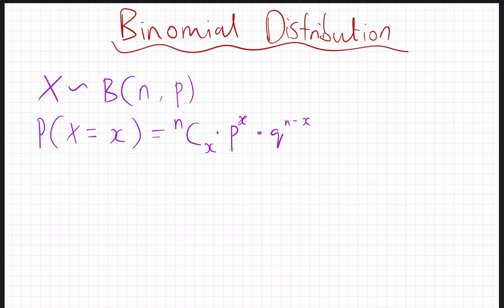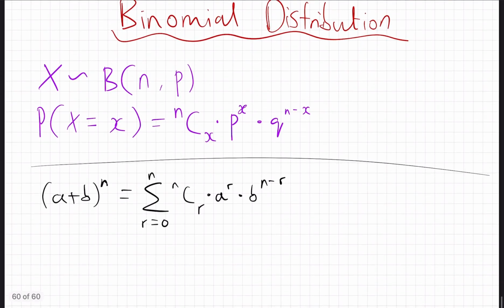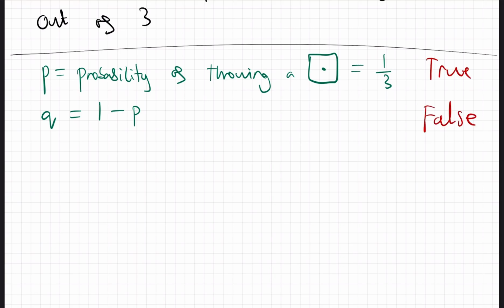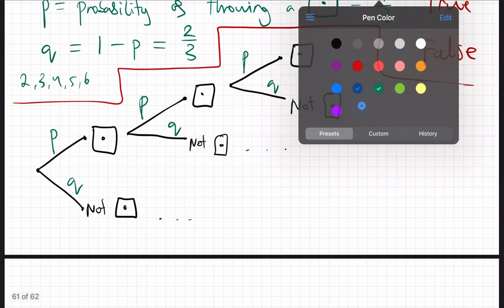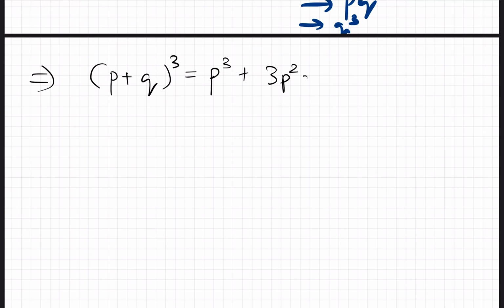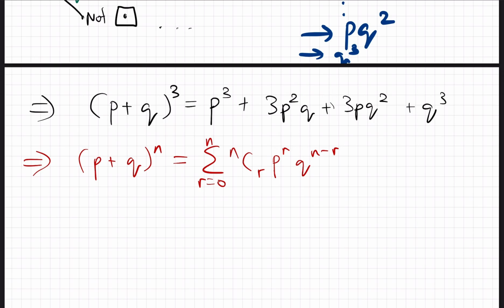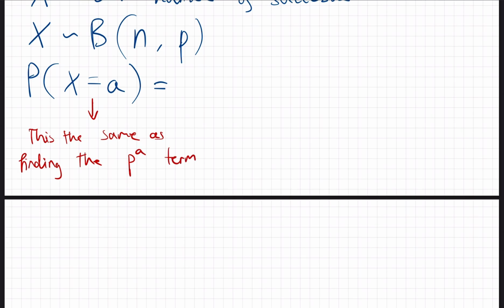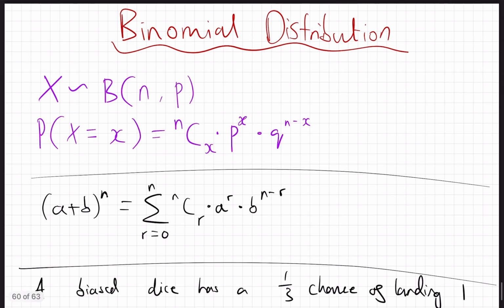Where does Binomial Distribution come from?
In this video I will explain the derivation of the binomial distribution formula, using tree diagrams and binomial expansion.